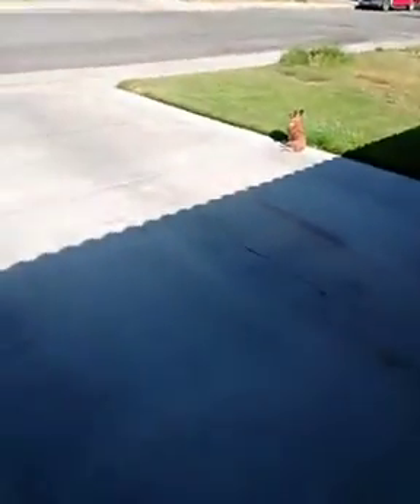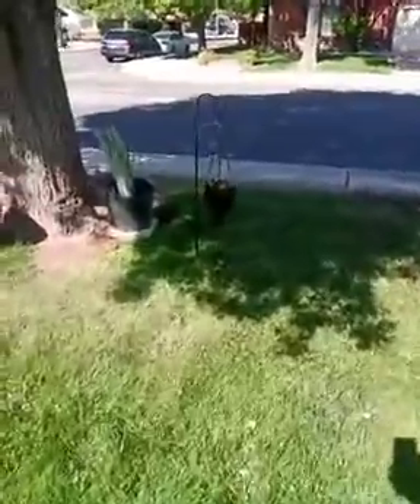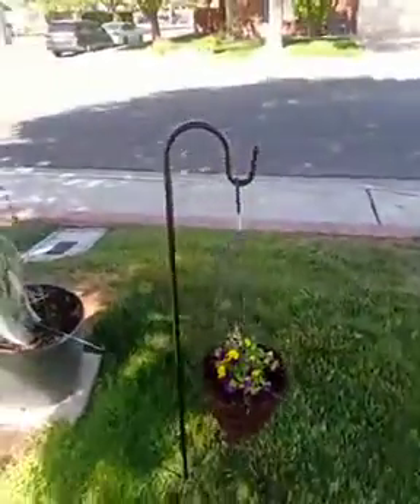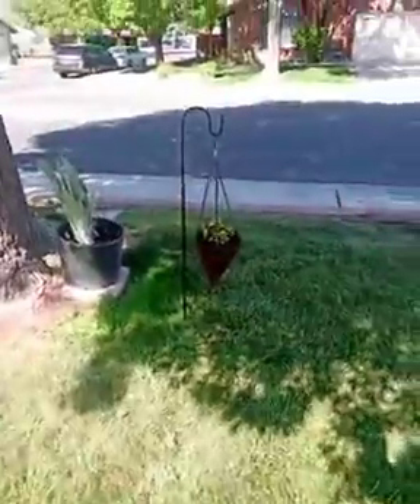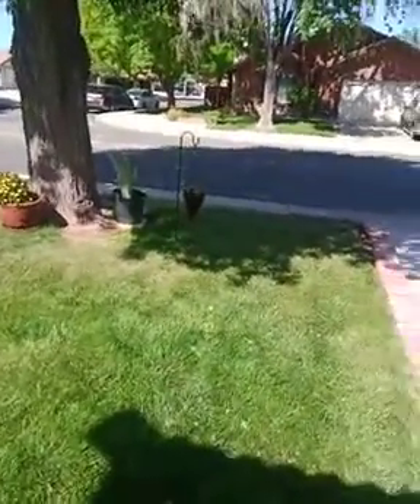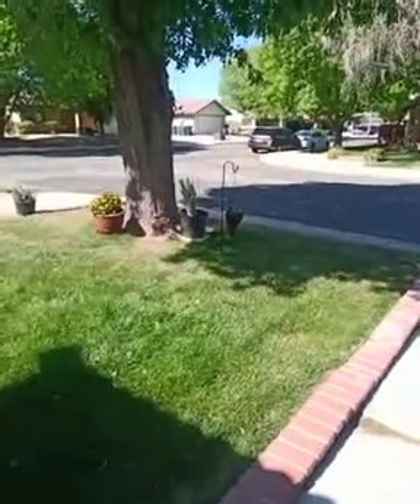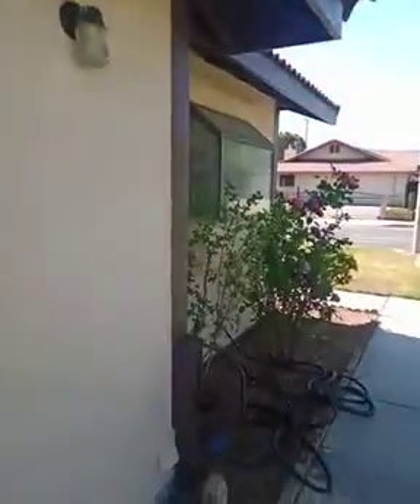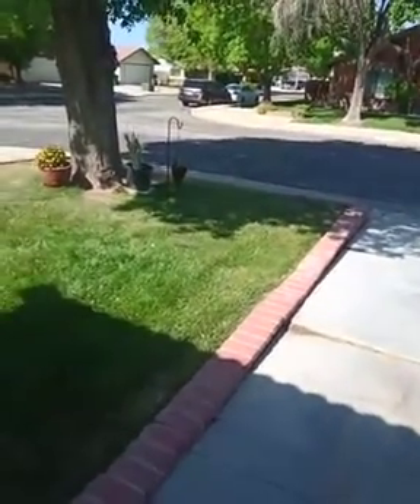shepherd Hook 2🪝